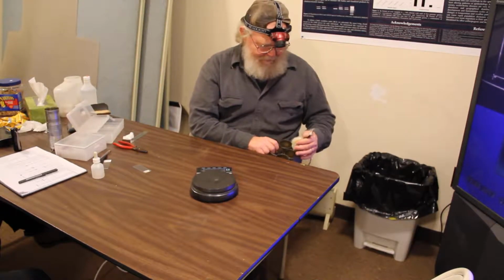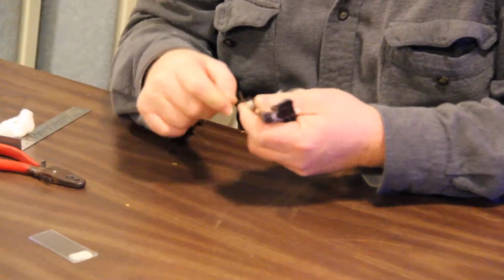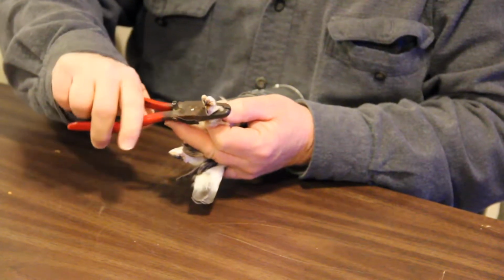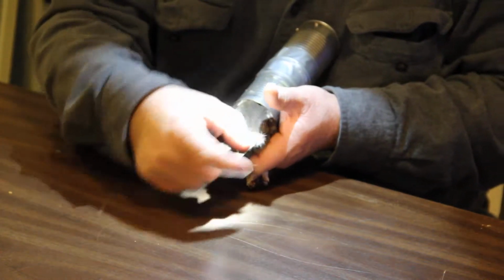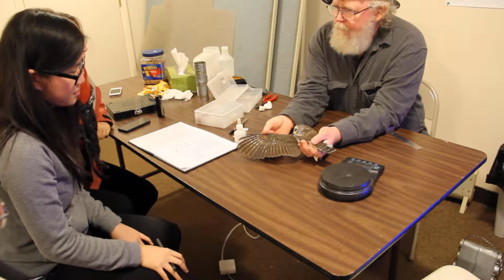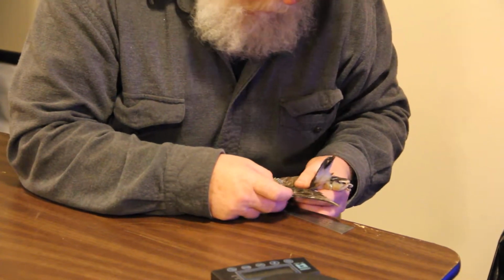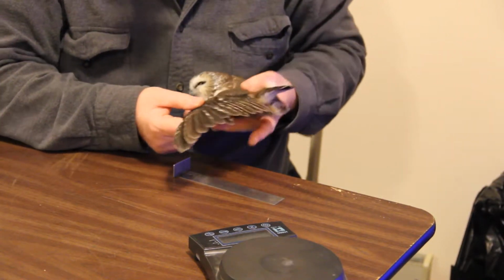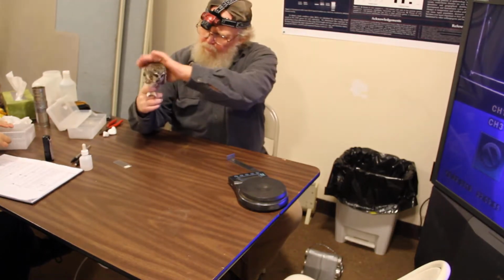Banding a Northern Saw-whet Owl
Learning how to band a Northern Saw-whet Owl.